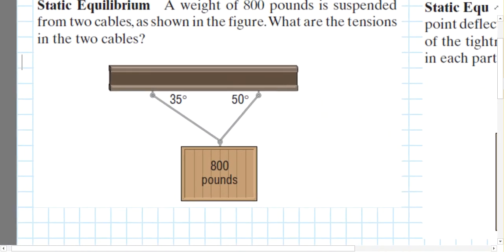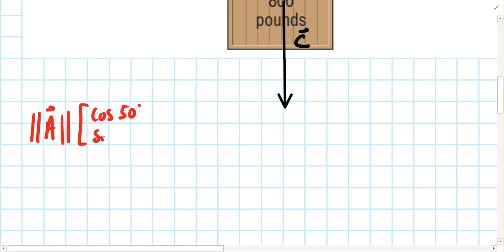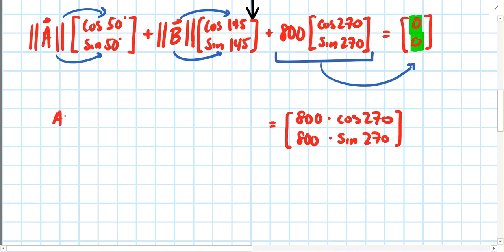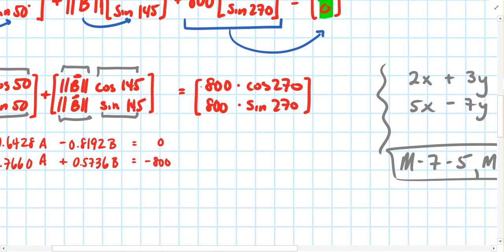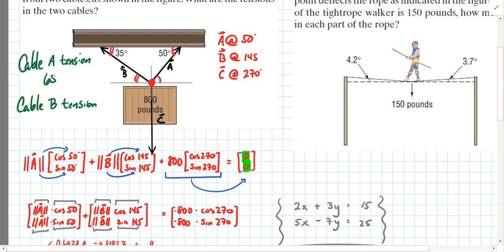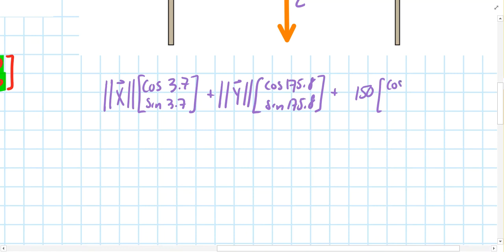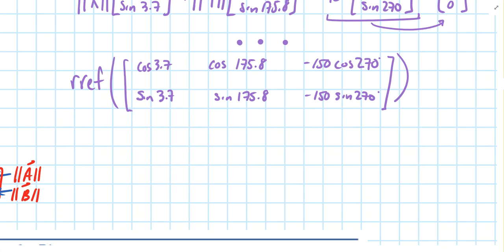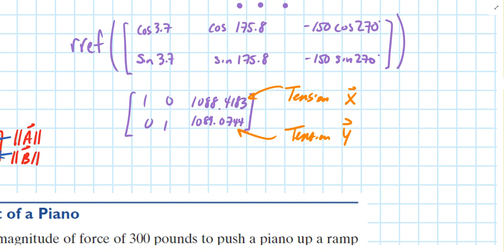Trig U2P2L1 Applications of vectors